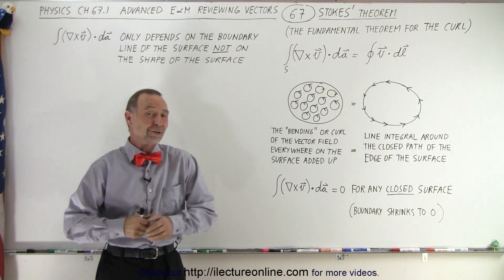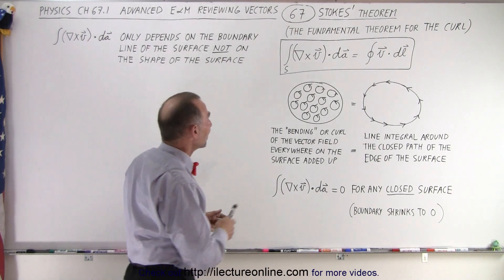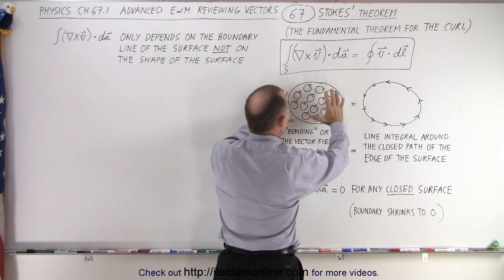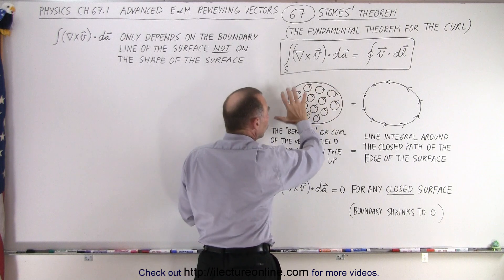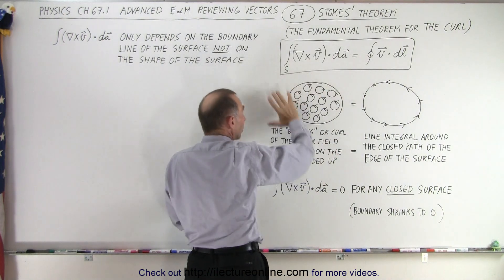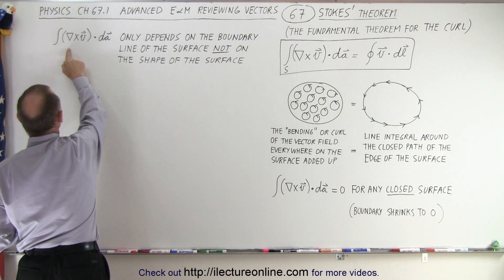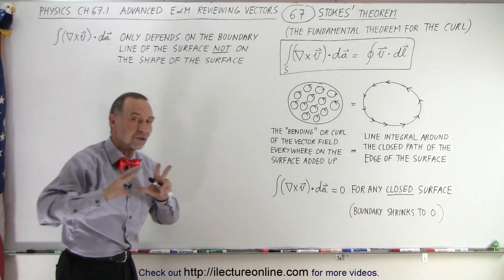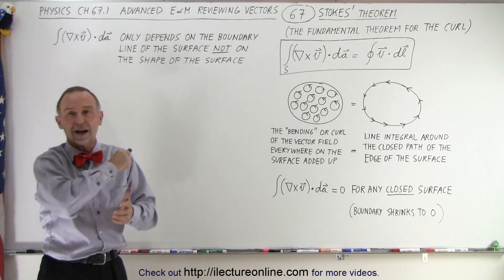Physics Ch 67.1 Advanced E&M: Review Vectors (67 of 113) Stoke's Theorem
We will learn that Stoke’s Theorem (The Fundamental Theorem of Curl) means the “bending” or curl of the vector field everywhere on the surface added up=the line integral around the closed path of the edge of the surface.

Next video in this series can be seen at: